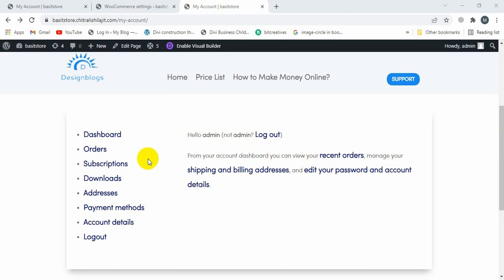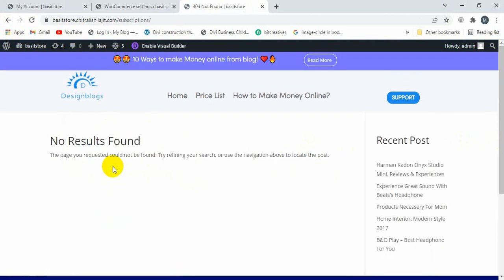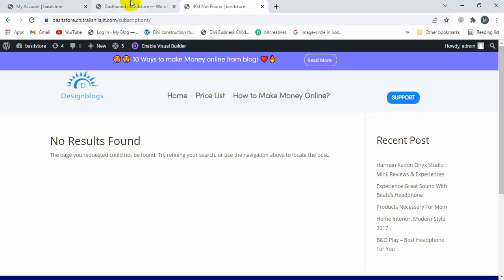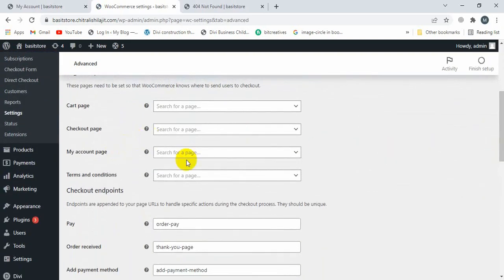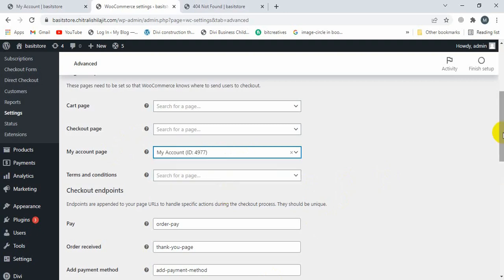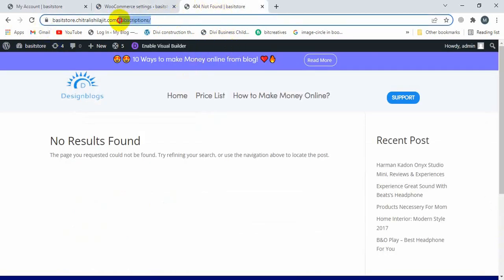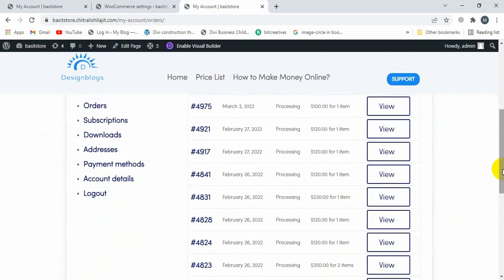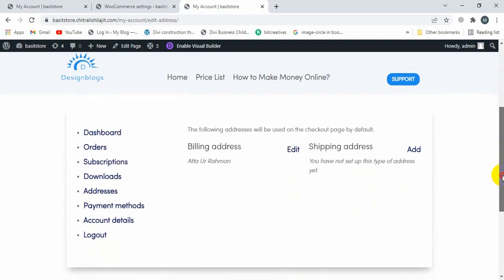How to Fix Woocommerce account pages Issue | 2022 Updates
In this video, I will demonstrate how to resolve the issue related to the account pages of Woocommerce in a proper manner.